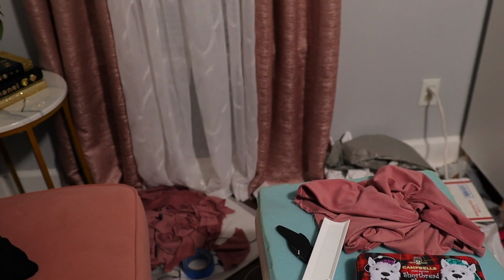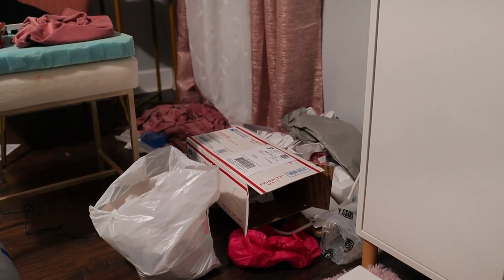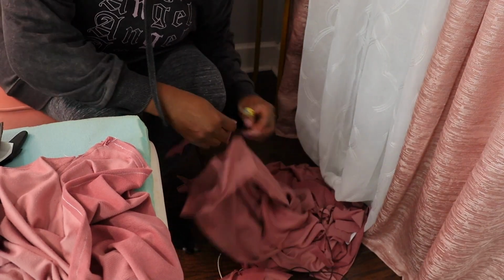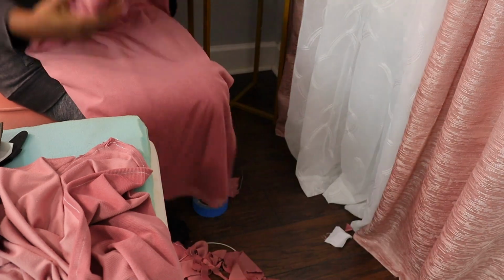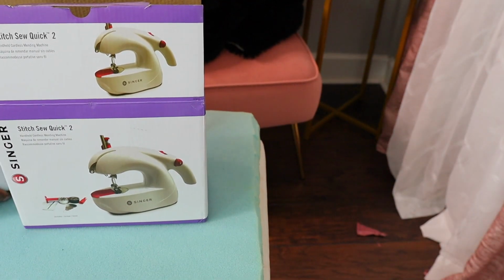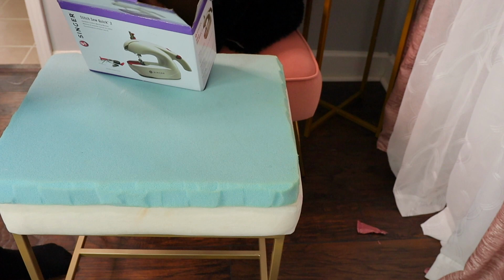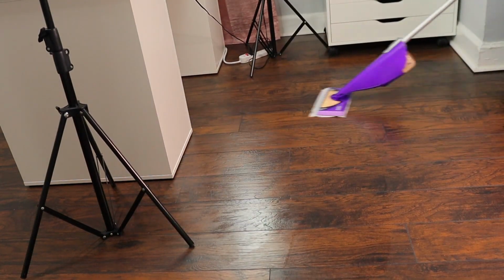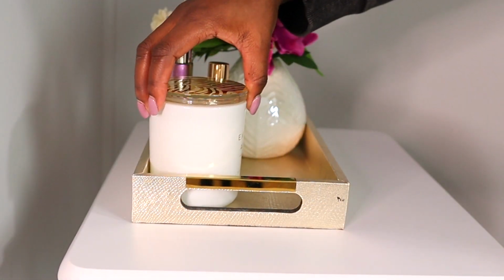Complete Disaster Beauty Room Clean With Me 2022 *Relaxing* ASMR Cleaning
Hey Beauties!
Watch me clean this complete disaster of a beauty room.  I'm making 2022 my year to be more organized.   Relax and listen to ASMR cleaning sounds, cleaning motivation or just listen to good cleaning music while watching this black girl clean!

About Me:

Age: 36 y/o
Location: South

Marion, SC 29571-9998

Equipment:

Vlog Style Content:
iPhone 12 Pro Max